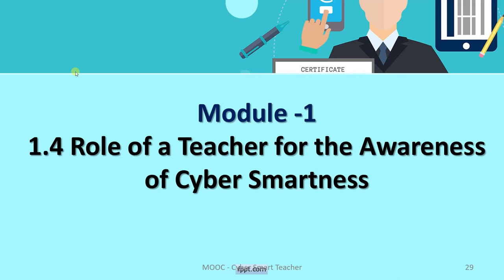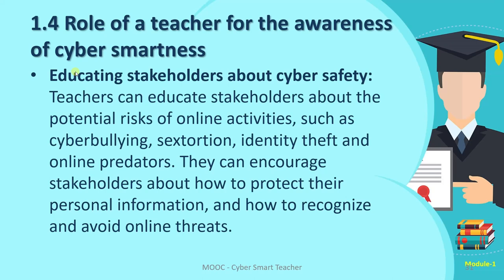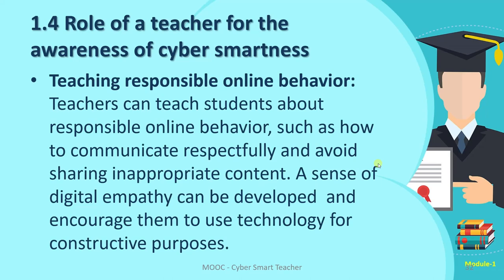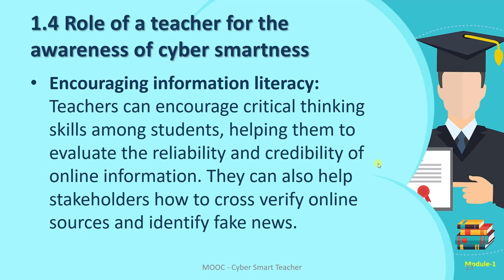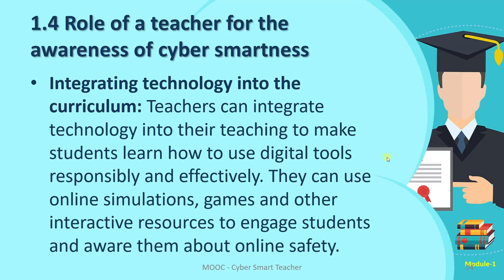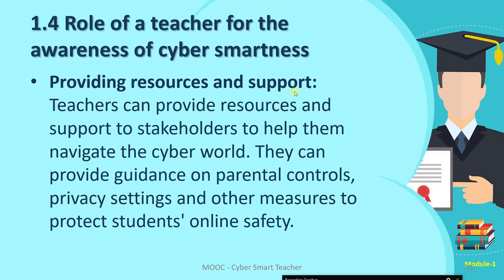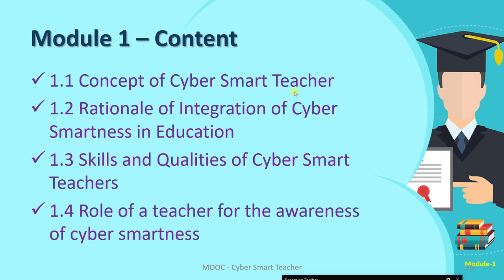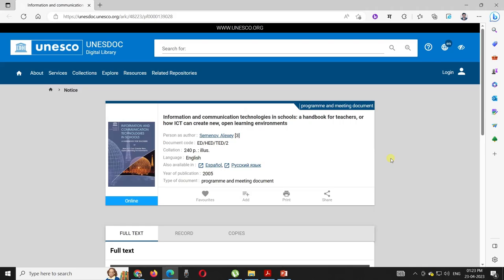CST-Module1.4 Role of teacher for the awareness of cyber smartness